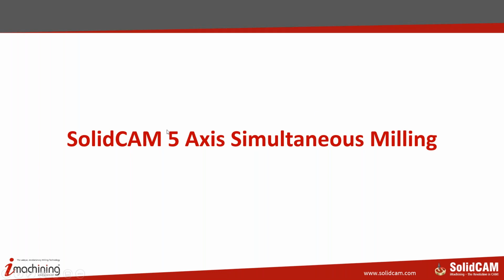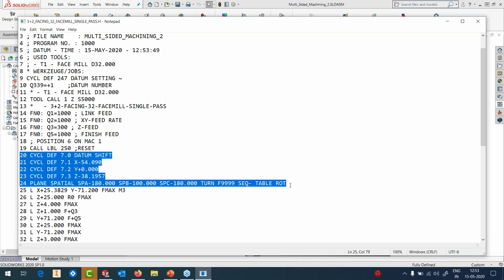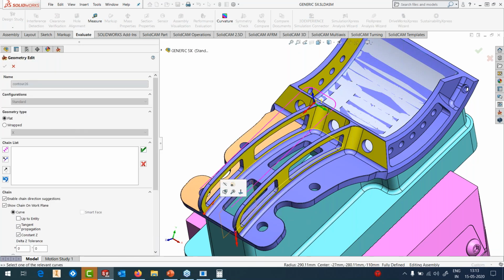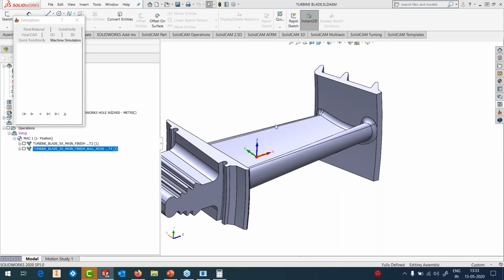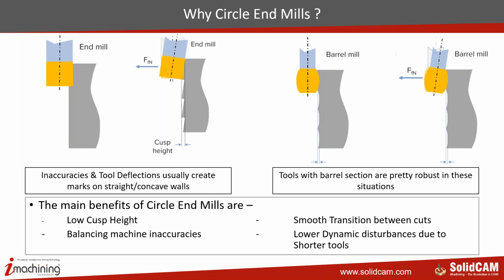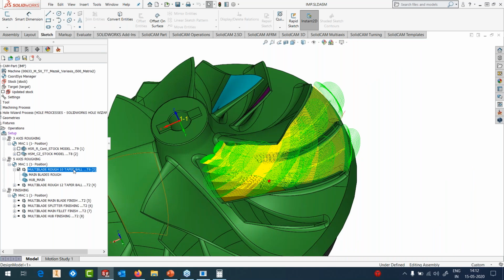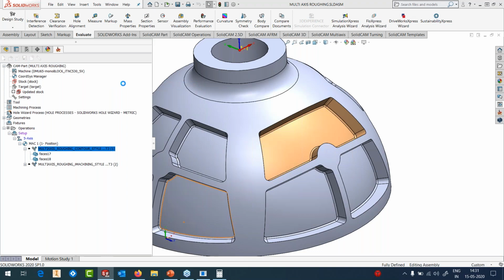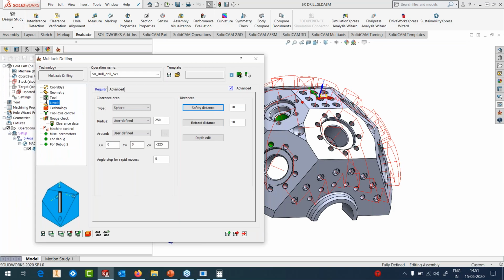SolidCAM Simultaneous 5 Axis